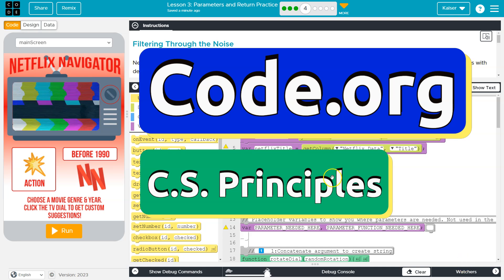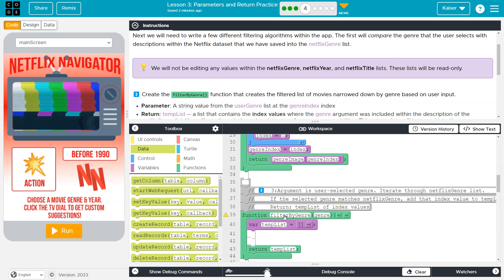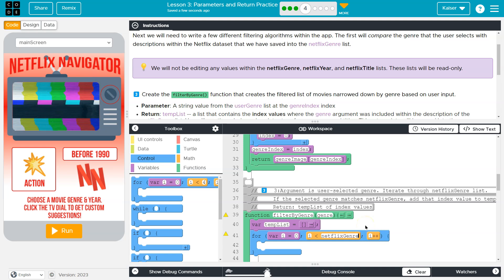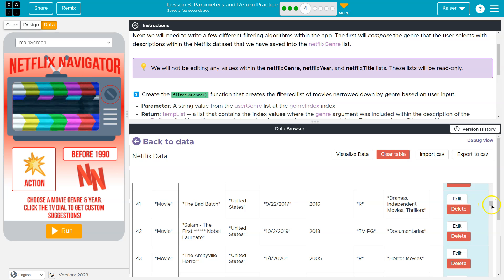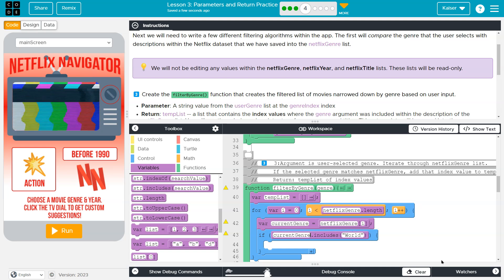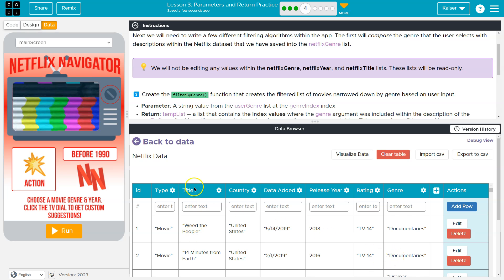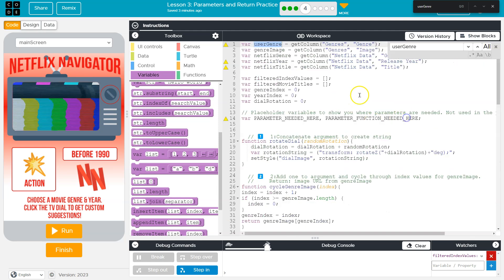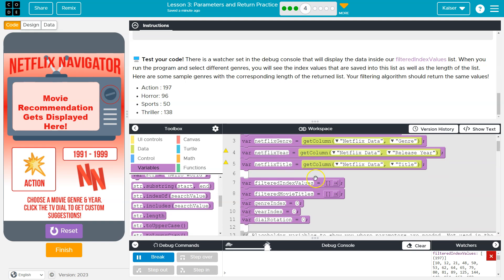Code.org Lesson 3.4B Parameters and Return Practice 2024 | Tutorial with Answers | Unit 7 CSP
Lists Practice is lesson 3 of unit 7, Parameters, Return, and Libraries, part of Code.org's C.S. Principles course. The course is often used in AP Computer Science classrooms. Each part of the course challenges students to accomplish a new task while learning the principles of computer science. In this video, I walk through the step-by-step how to get the right answer for this puzzle.